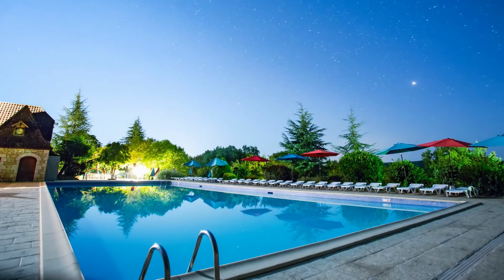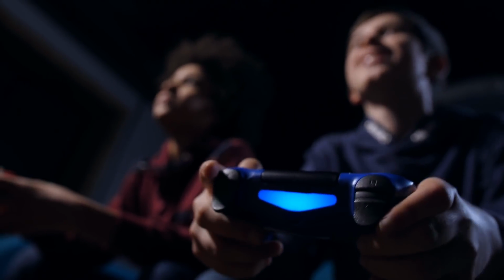Simulation Theory 101 With Tom Campbell | The Basics of Simulation Theory Explained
Simulation Theory 101 with Tom Campbell. This is the basics of simulation theory explained. This simulation theory 2019, where Tom Campbell talks about simulation theory 101. How does simulation theory work? Tom relates a lot of it to the World Of Warcraft video game elf. Is our world simulated? The answer is yes. This is a talk by Tom Campbell simulation theory. Enjoy.

Welcome to Open Your Reality. This is a quick 10-minute video on the basics of simulation theory featuring Tom Campbell. I’m a strong proponent of simulation theory and many of my videos go into detail on it. My main influence or mentor in this field is Tom Campbell, who really knows the abc’s of simulation theory, having written a trilogy of books on it.

Tom Campbell is a scientist and consciousness researcher who has given talks around the world for the past decade, explaining simulation theory while answering endless amounts of questions on it. I picked out a segment of Tom talking at the Monroe Institute some years back. I chose it because it gives a very good summation of the very basics of simulation theory.

If you are familiar with Tom, or know about the theory, it will be a refresher and it’s always good to listen to something like this again. If you are new to Tom and the theory, then this information will be really helpful to you in understanding the basics of simulation theory explained by the man himself.

The discourse starts with Tom talking about his son playing an elf in World of Warcraft. Tom often uses video games as metaphors to describe simulation theory, which you’ll soon see is very helpful. So without further chatter from me, here’s Tom.

Well, I trust you found this talk from Tom Campbell very interesting. Although I’ve studied simulation theory for years, I still get a rise every time I hear Tom talk about it. I just want to let you guys know I’m very appreciative for all your support and thoughtful comments.